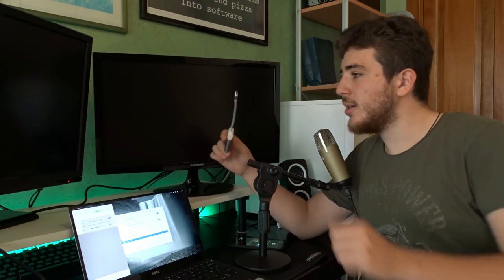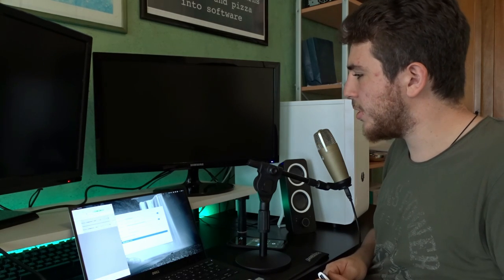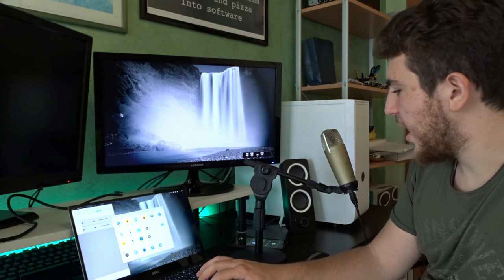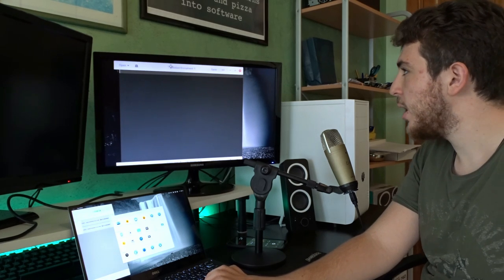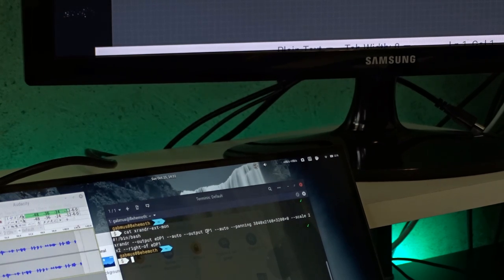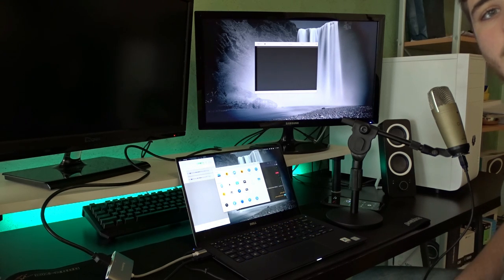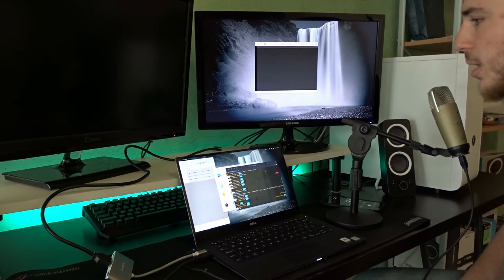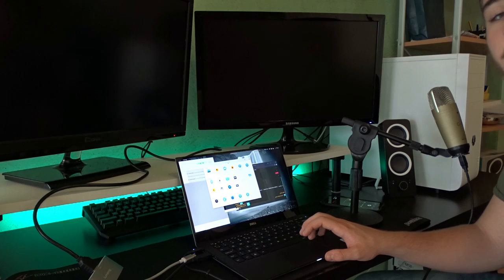Linux scaling problems with HiDPI laptop and secondary monitor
The command I used:
xrandr --output eDP1 --auto --output DP1 --auto --panning 3840x2160+3200+0 --scale 2x2 --right-of eDP1